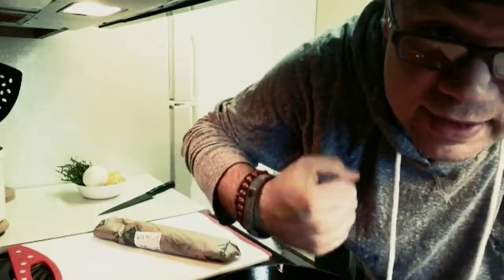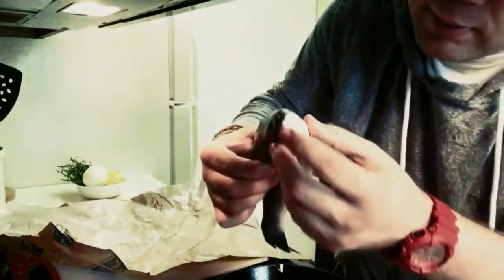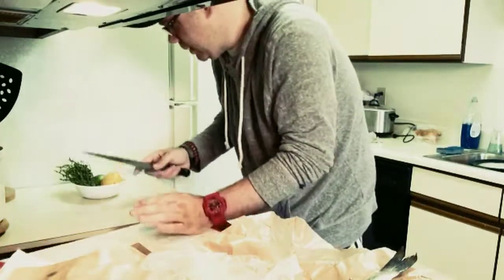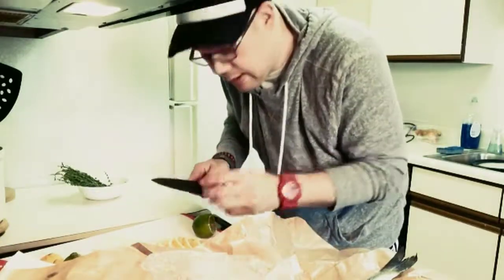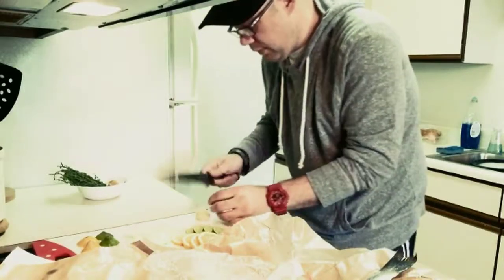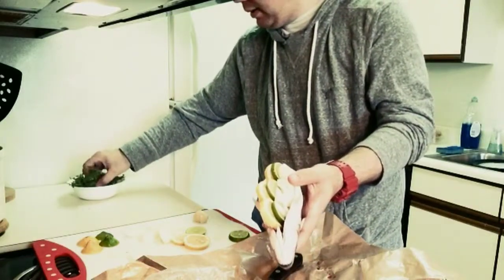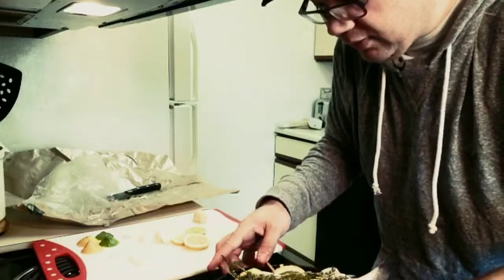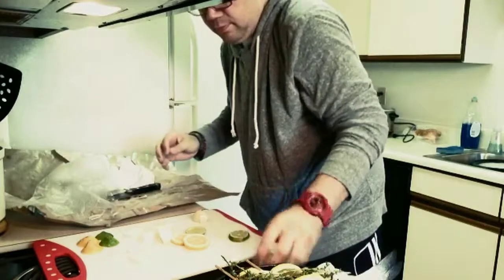Fresh Skewered Seabass with herbs and lemon!